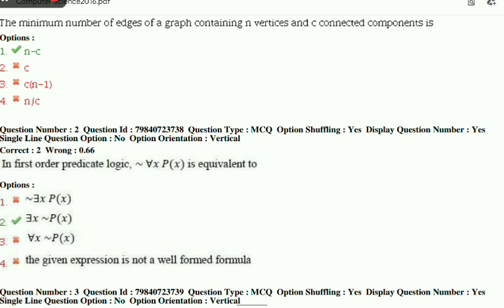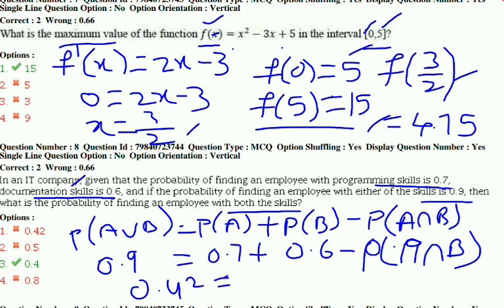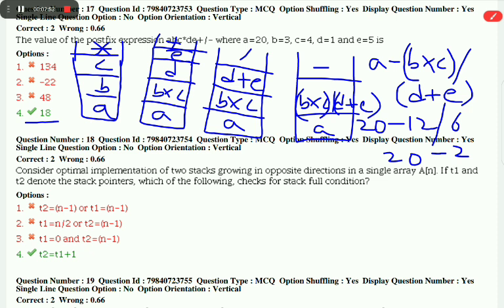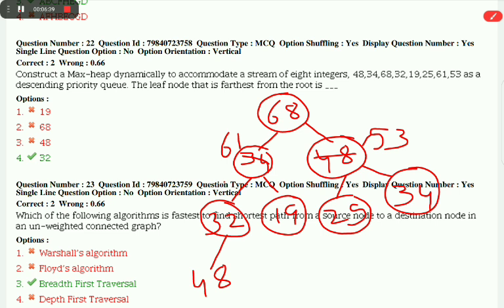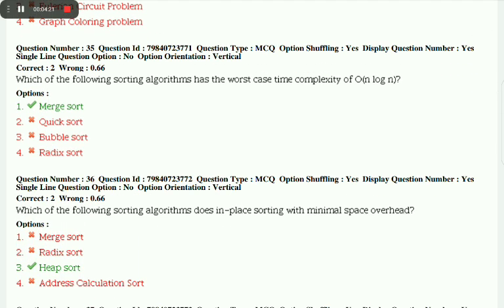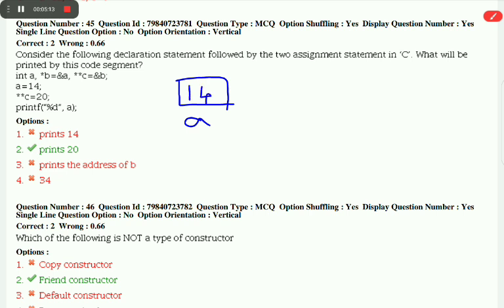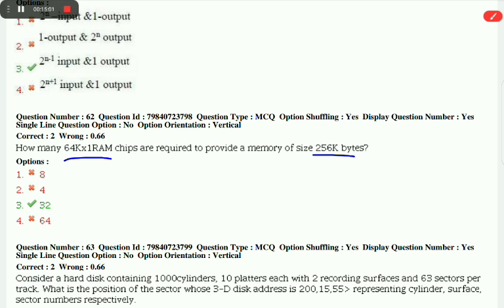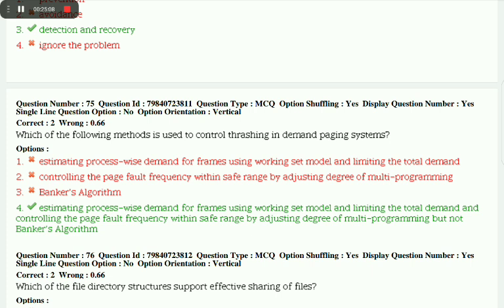APPSC Degree Lecturer Computer science 2016 Previous Paper with Explanation Part 1 APPSC|DL